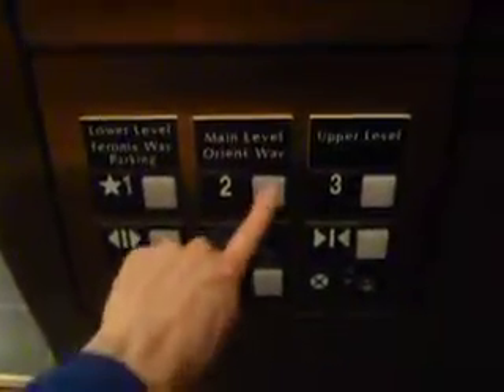Otis Series 1 hydraulic elevator at 75 Orient Way, Rutherford, NJ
3 floors
Capacity; 2500lbs